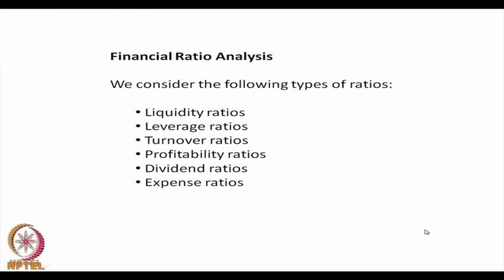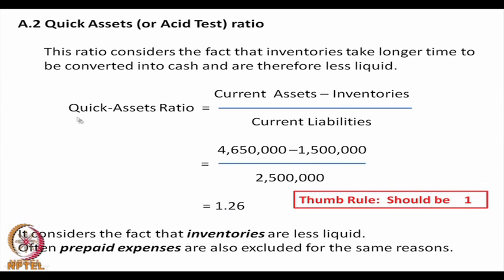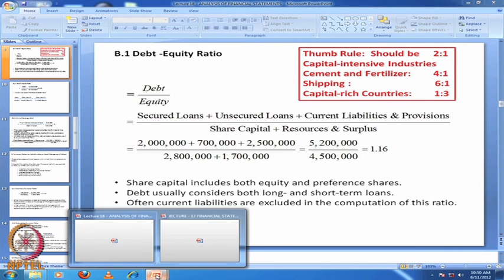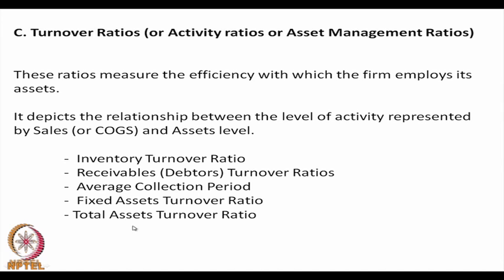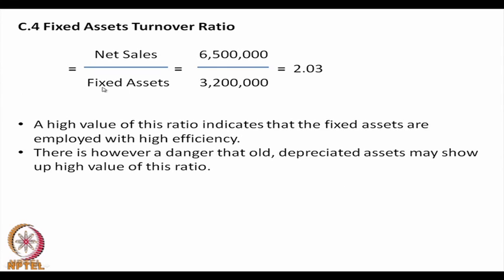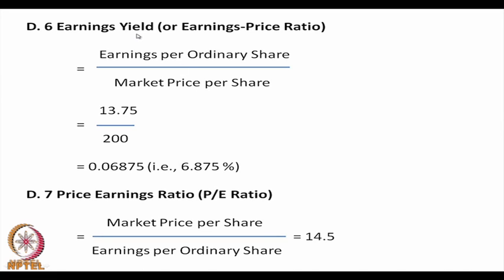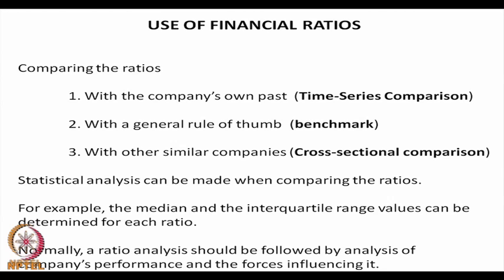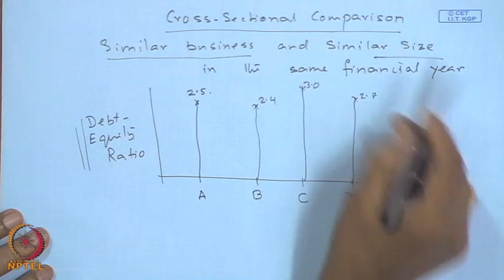Mod-18 Lec-19 Analysis of Financial Statements